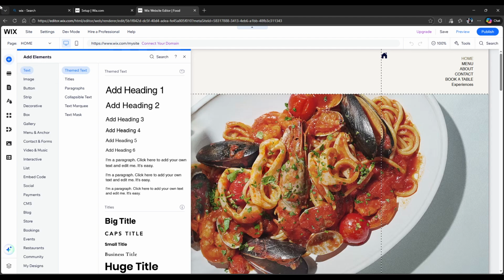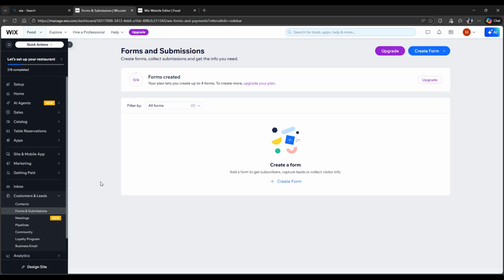How To Fix Form Not Submitting in Wix ! Tutorial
Today we talk about fix form not submitting in wix,wix tutorial,wix tutorial for beginners,wix contact form